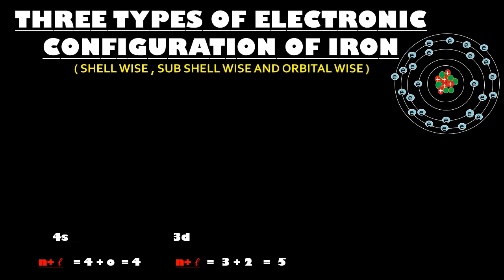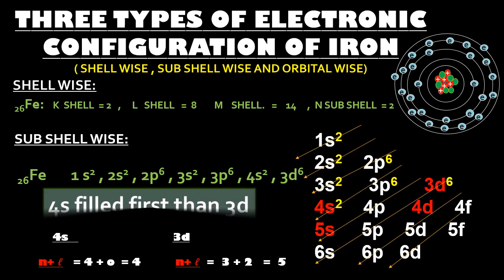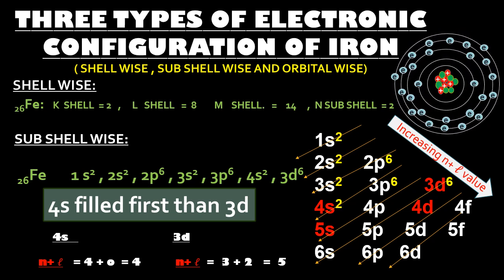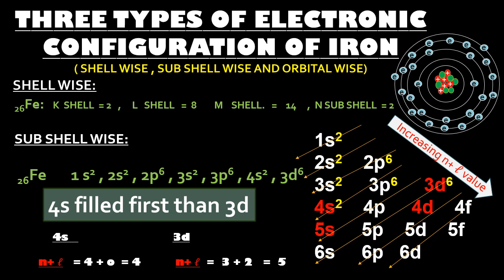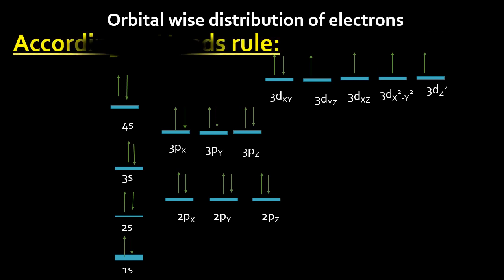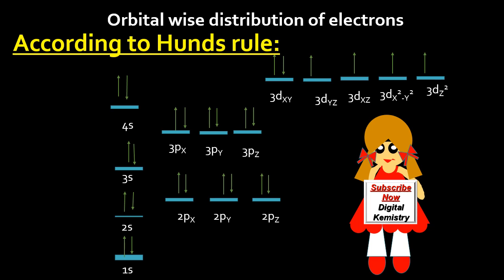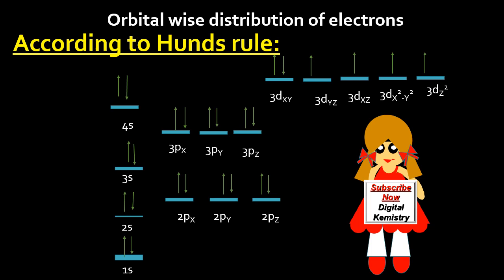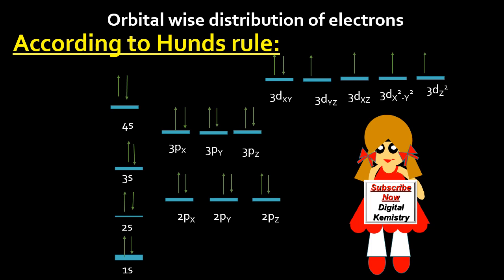Electronic Configuration of Iron 29- Filling electrons in Iron (Fe) Shells , Sub shells and Orbitals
Iron Electronic Configuration - Filling of electrons in Iron (Fe) Shellwise , Sub shellwise and in Orbitals according to Auf bau principle, pauli exclusive principle and hund's rule - Atomic structure class 9 - 10 & class 11 Chemistry .

Digital Kemistry Super Animated Chemistry videos in Urdu, Hindi & English.Also Musical Chemistry videos on my Channel.